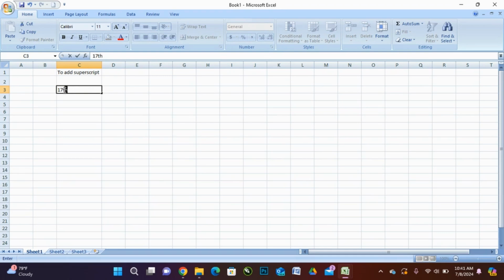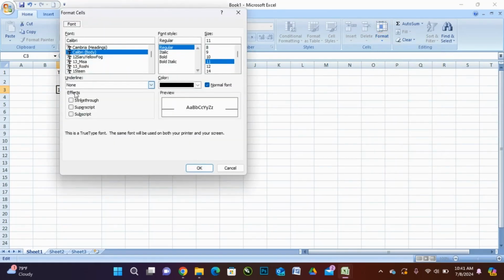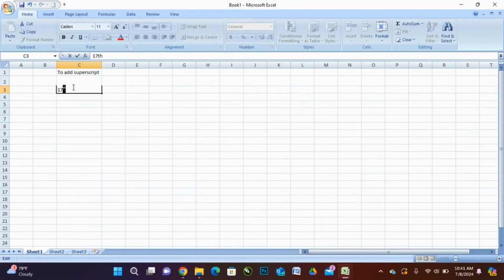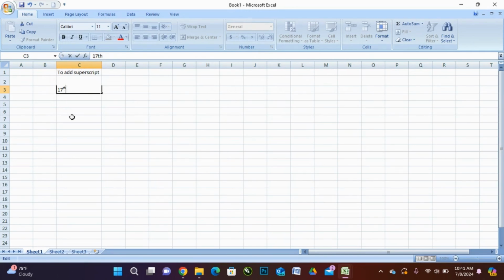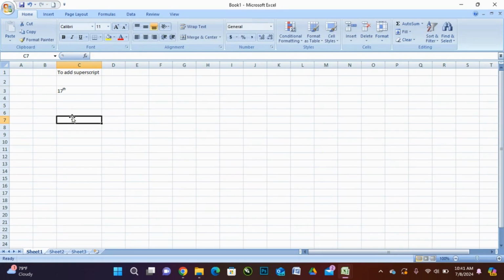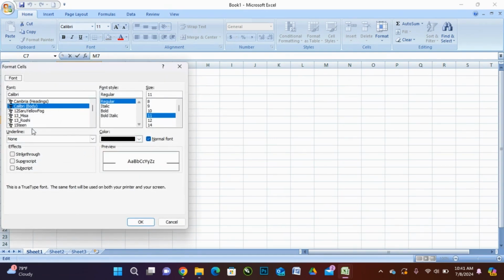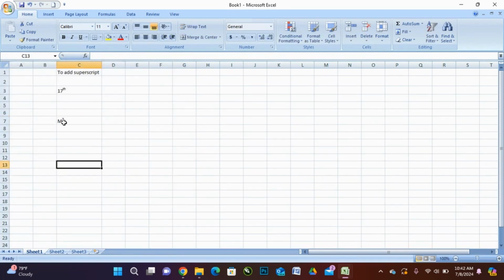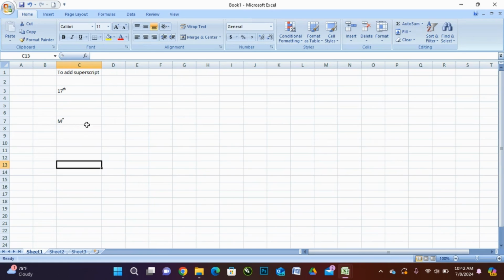How To Do Superscript In Excel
Unlock the power of Excel with our comprehensive guide on how to do superscript! In this video, you'll learn:

What is Superscript? Understand the concept and its uses in Excel.
Step-by-Step Instructions: Follow clear, detailed steps to apply superscript to your text.
Using the Format Cells Dialog Box: Learn how to access and use this essential tool for formatting.
Shortcut Tips: Discover keyboard shortcuts to make the process faster.
Practical Examples: See real-world applications of superscript in Excel, from scientific notation to trademark symbols.
Troubleshooting Common Issues: Solve any problems you might encounter while formatting.